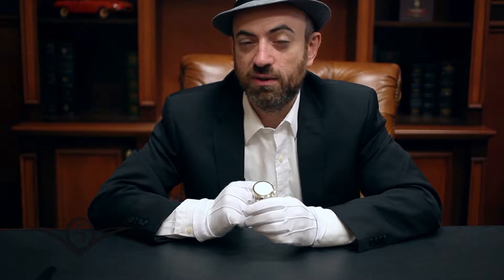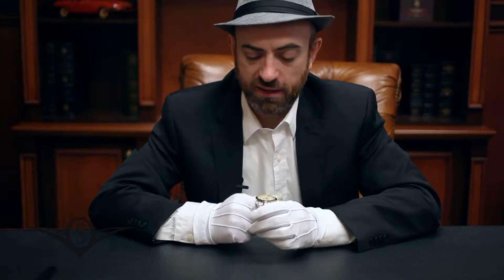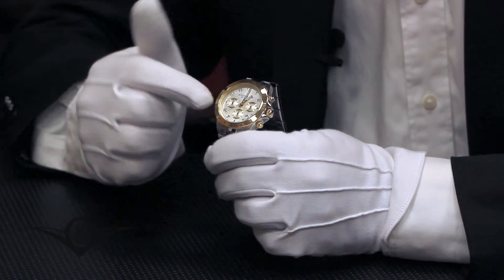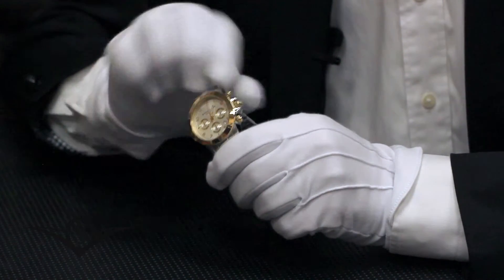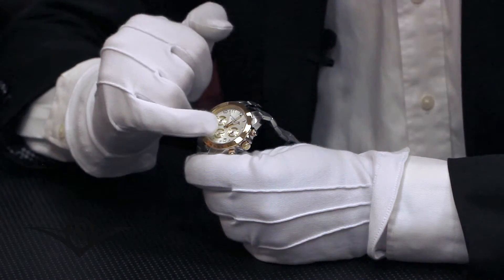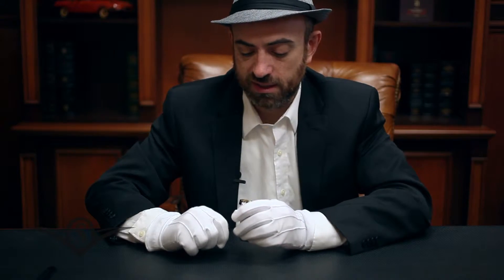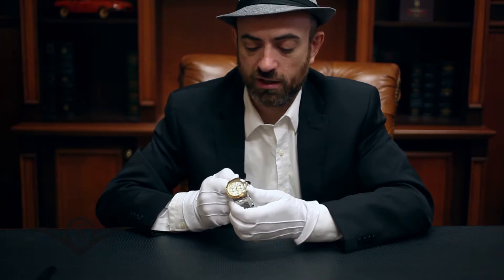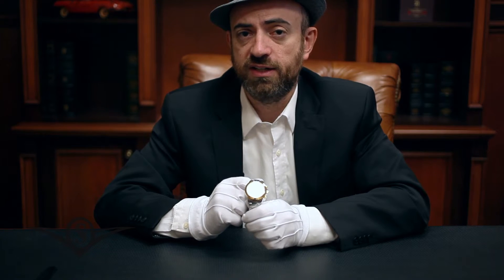Stührling Original Chronograph with subdial chronograph seconds